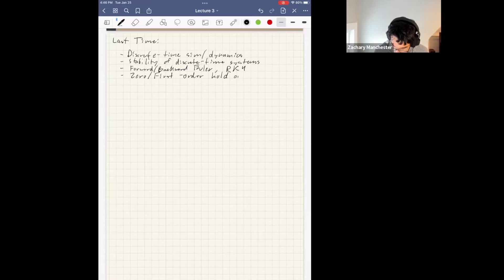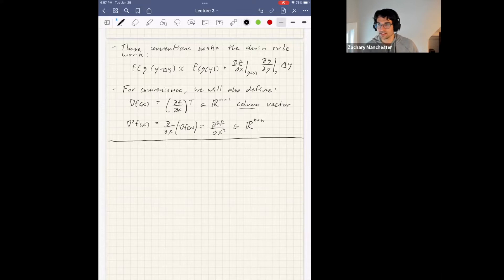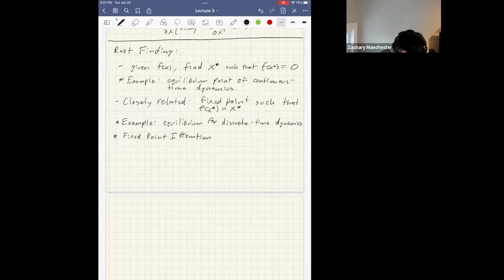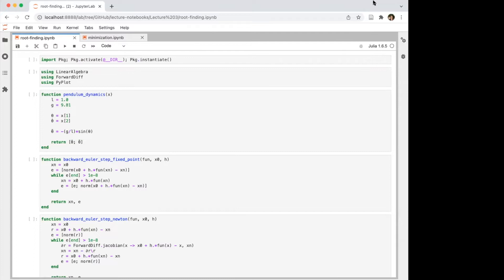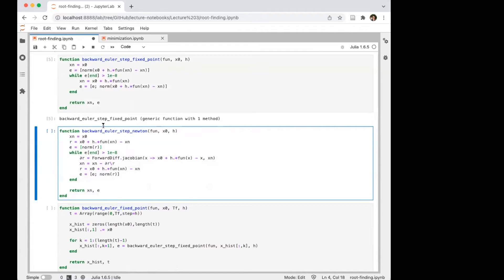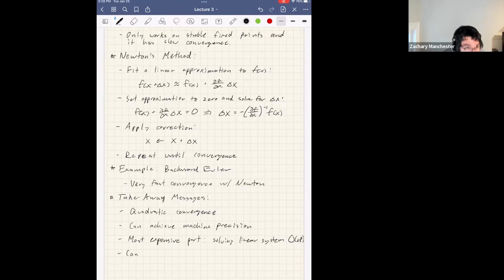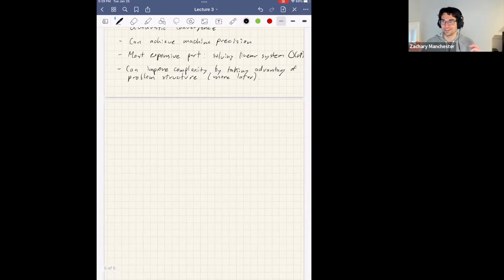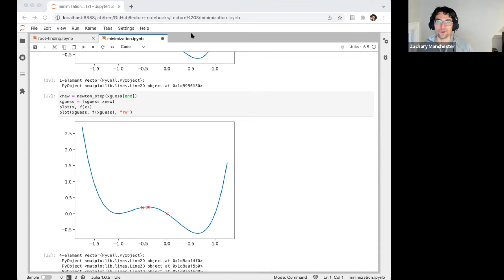Optimal Control (CMU 16-745) - Lecture 3: Optimization Pt. 1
Lecture 3 for Optimal Control and Reinforcement Learning 2022 by Prof. Zac Manchester.
Topics:
- Notation for Derivatives
- Root Finding
- Newton's Method
- Minimization
- Regularization